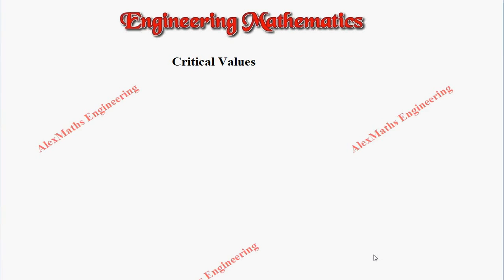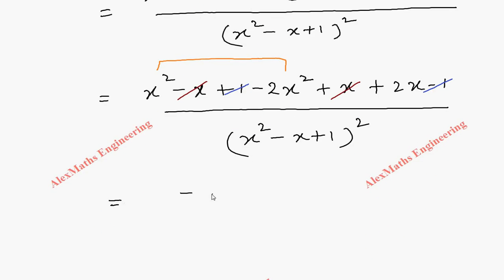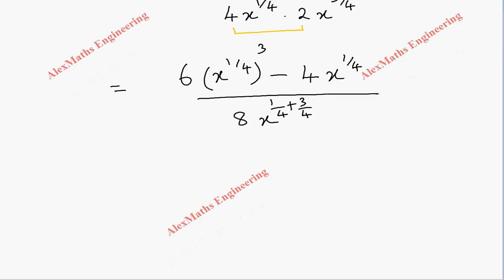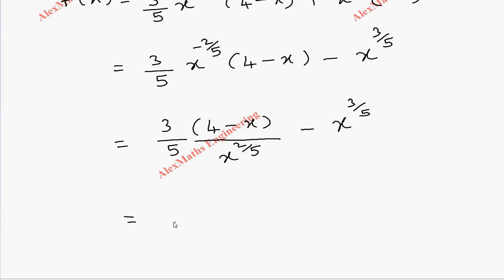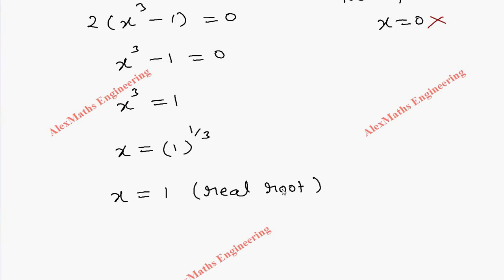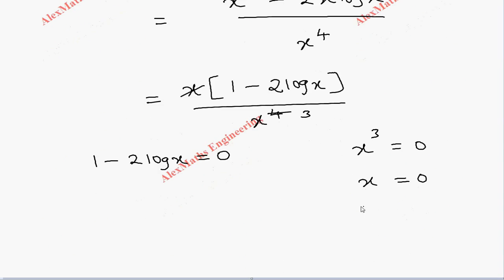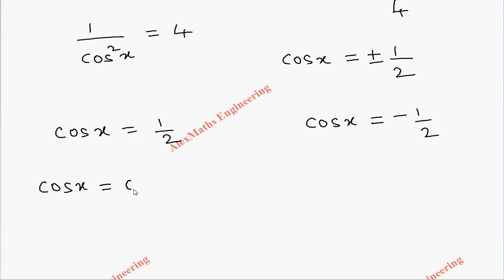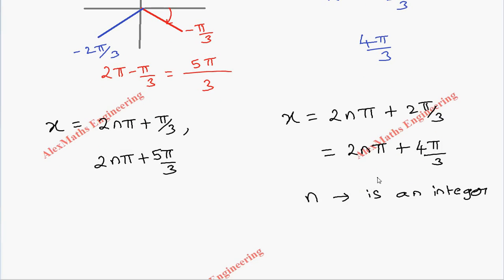Engineering Mathematics 1- M1 Differential Calculus - Critical Values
MA8151 engineeringmathematics MA8151 ENGINEERING MATHEMATICS – I Differntialcalculus Engineeringmathsm1 criticalvalues Engineering Mathematics 1- M1 Differential Calculus - Critical Values